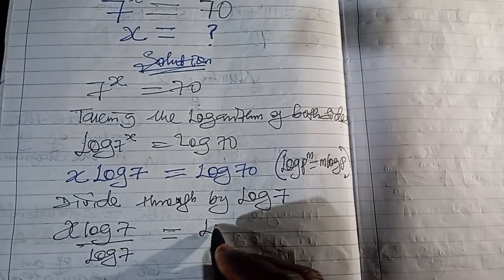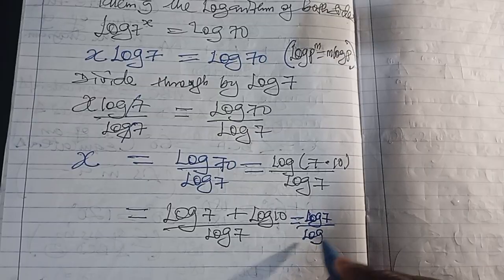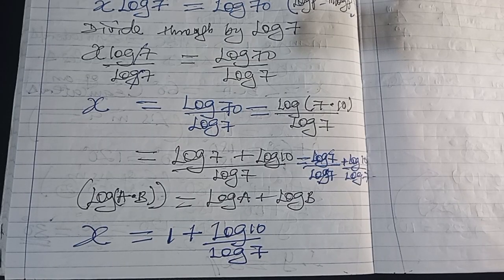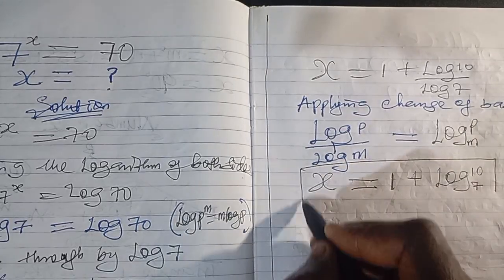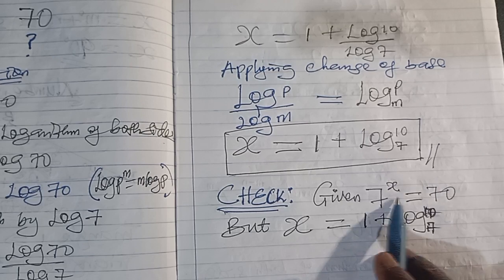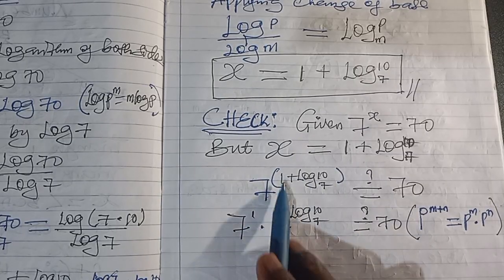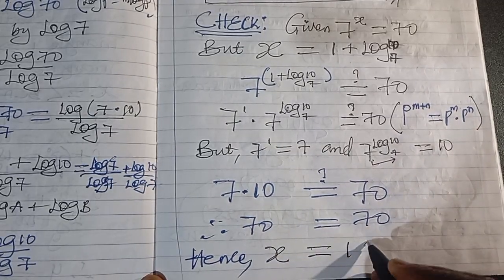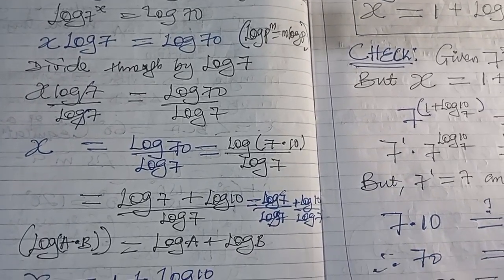Can You Solve This Harvard Math Olympiad Question? Only 1% Get It!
In this lesson, you will learn a
 step-by-step, detailed, careful, and analytical approach to solving this challenging Olympiad Mathematics problem. Every step is explained clearly, making even complex concepts easy to understand. Whether you're preparing for Math Olympiads, GCSE, SAT, or other competitive mathematics exams, this lesson will strengthen your problem-solving skills, logical reasoning, and mathematical thinking.